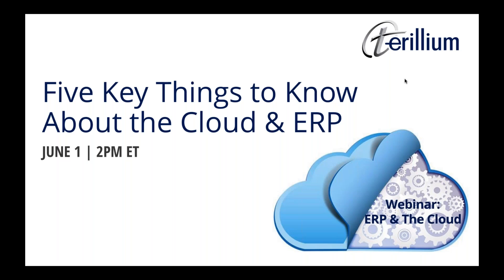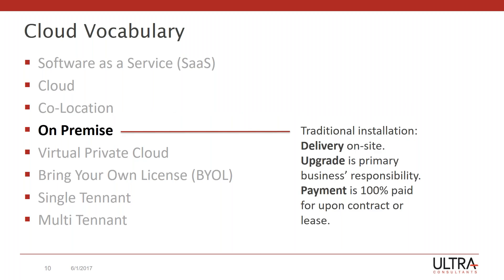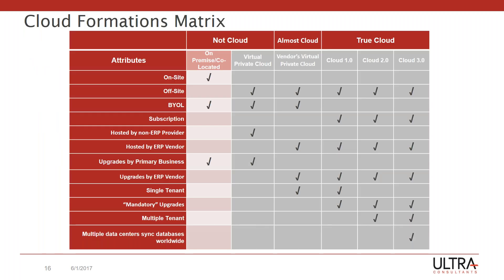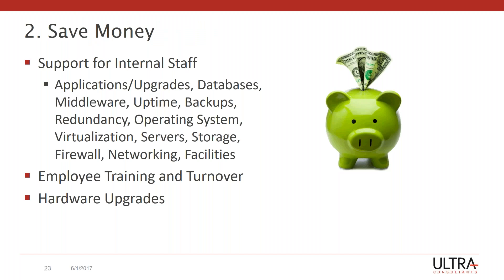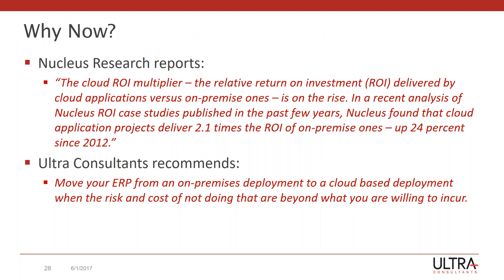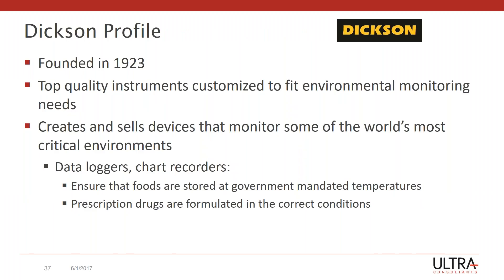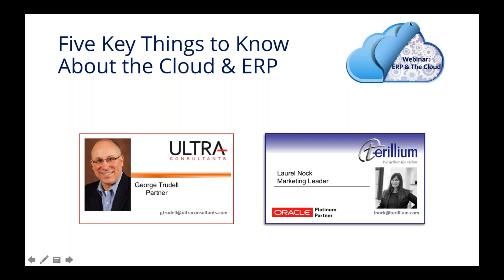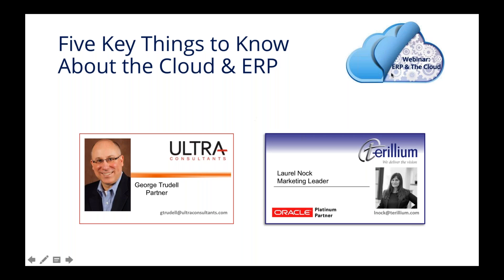5 Key Things to Know About the Cloud & ERP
Join our webinar to hear a presentation from our guest speaker, George Trudell from Ultra Consultants. During the webinar we will cover:

- 5 Steps to Developing a Cloud ERP Transformation Plan
- Tips for Selecting a Vendor
- Brief Demo of a Cloud ERP Solution (NetSuite)

George’s presentation will explain what Cloud ERP is, why business leaders should be concerned about Cloud ERP, what issues drive companies to move from on-premise to cloud, calculating ROI, how to evaluate Cloud ERP vendors, and more.

Terillium will show an example of one of the leading Cloud ERP solutions, NetSuite.